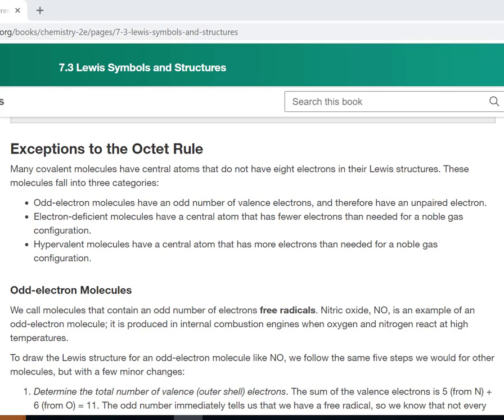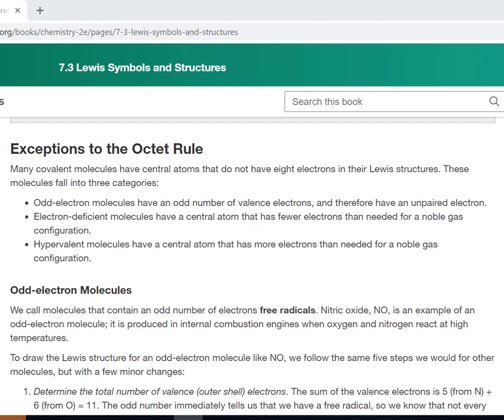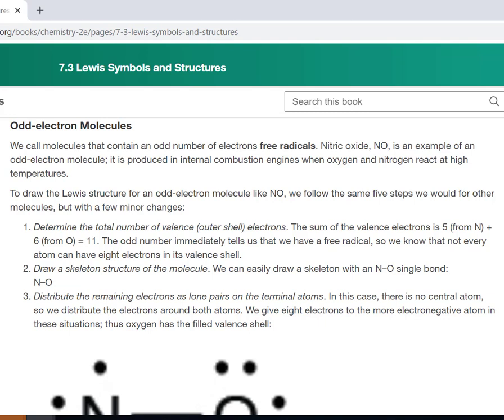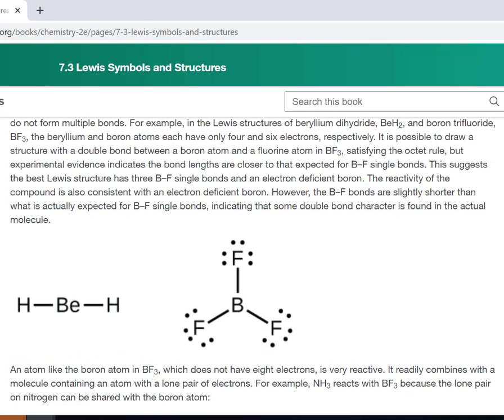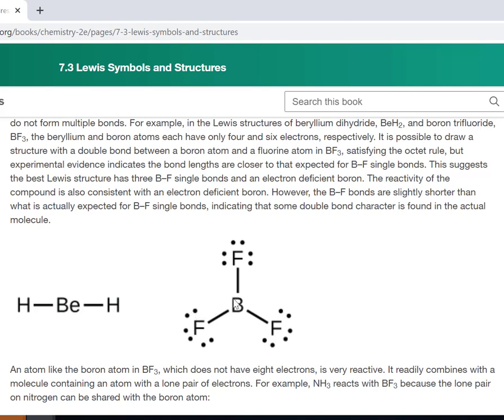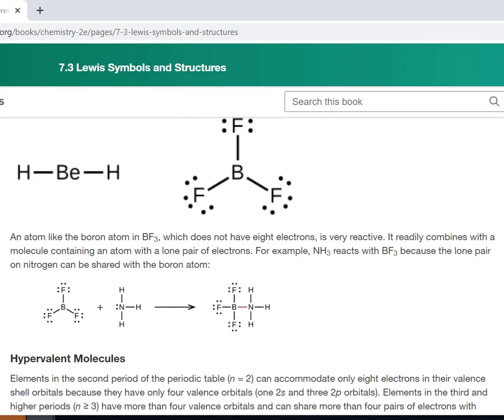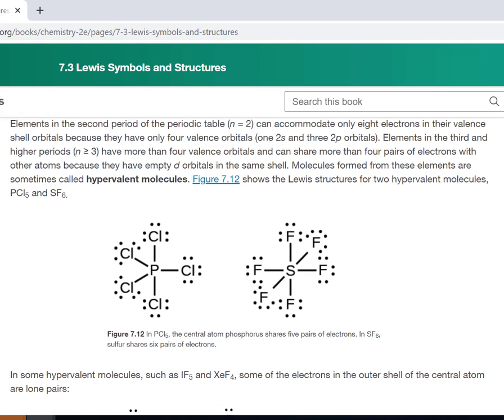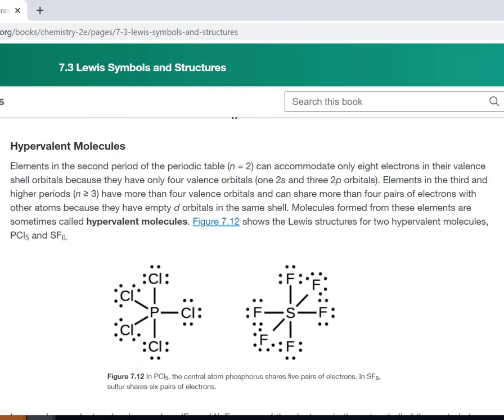7.3d exceptions to the octet rule